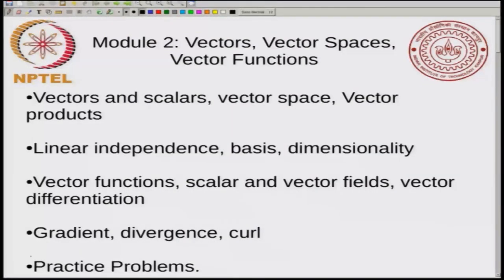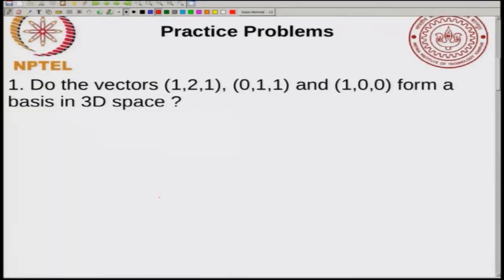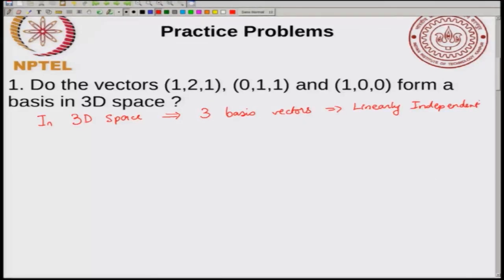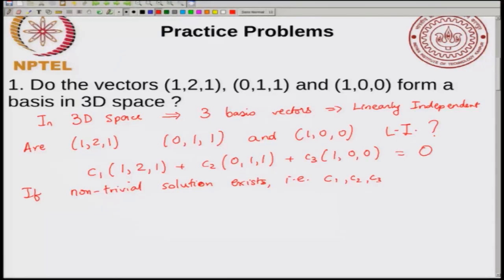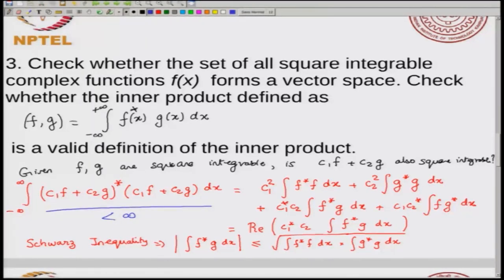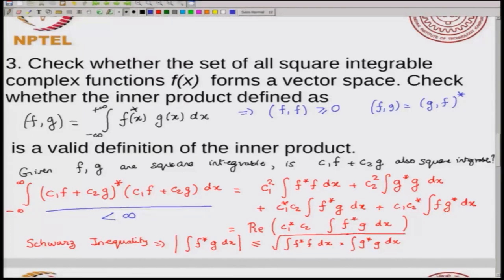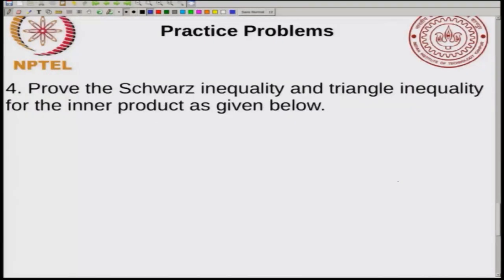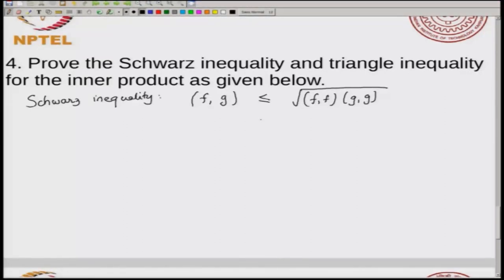Practice problems 2